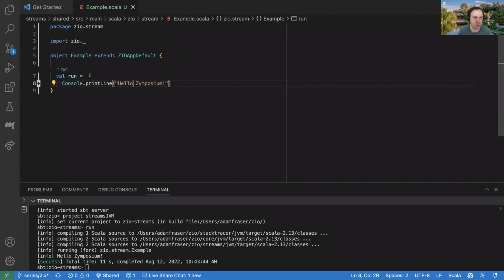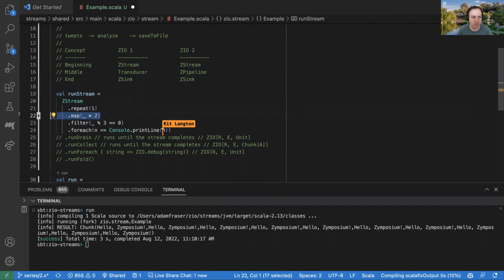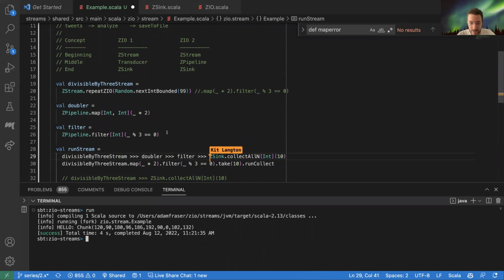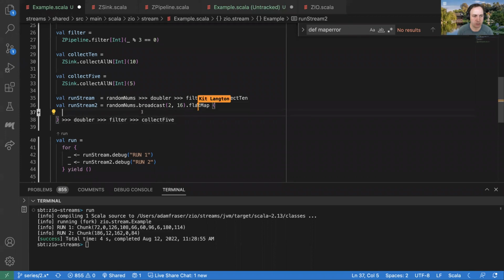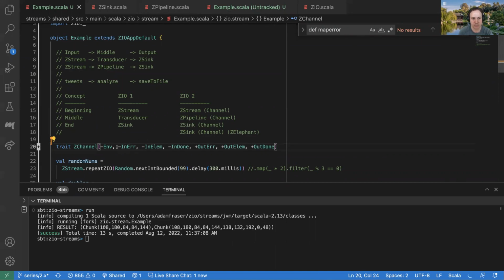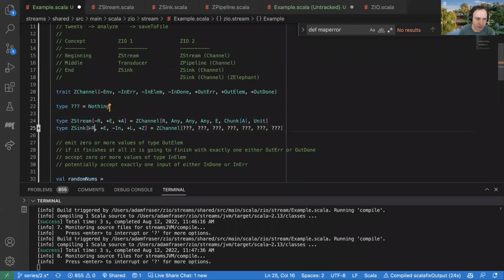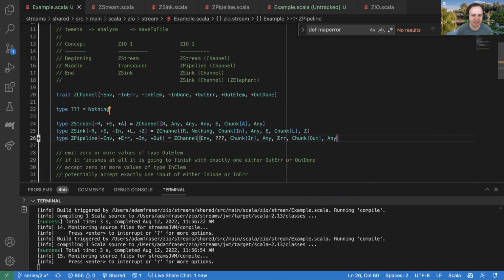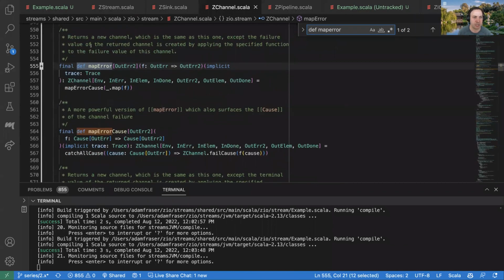Zymposium - ZIO Streams Part 1 (The Channel Type)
Streams in ZIO 2.0 have the same API you are used to, but under the hood, they are now powered by channels. We'll look at what channels are and how to use them to implement our own stream operators.